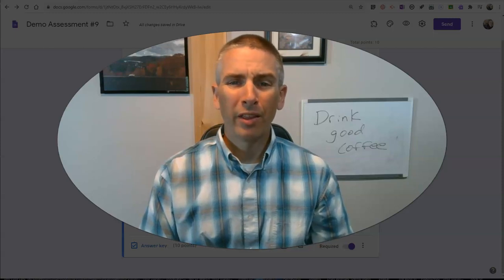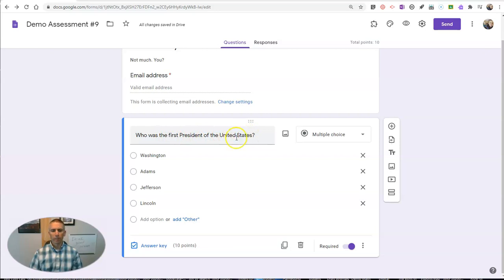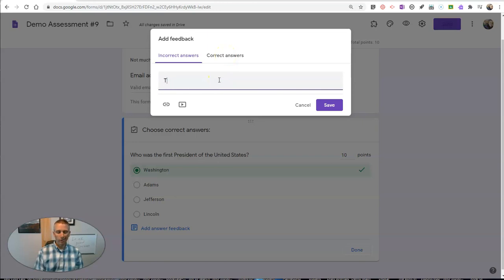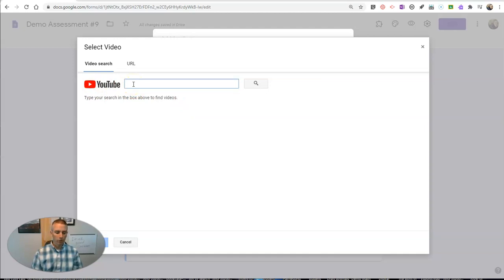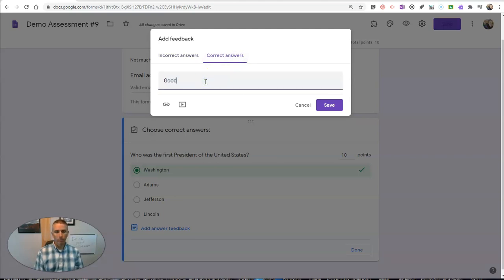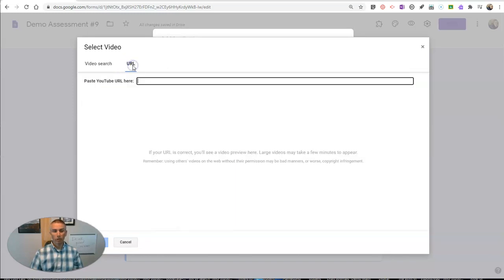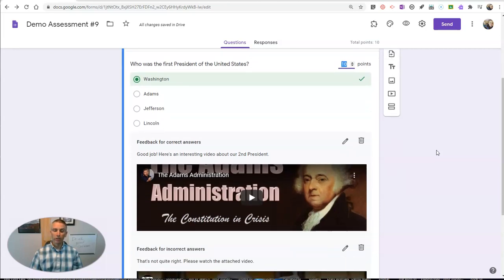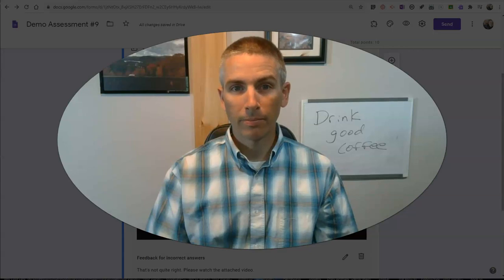How to Direct Students to Videos Based on Answer Choices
This video shows you how to include videos in the feedback in Google Forms answer choices.